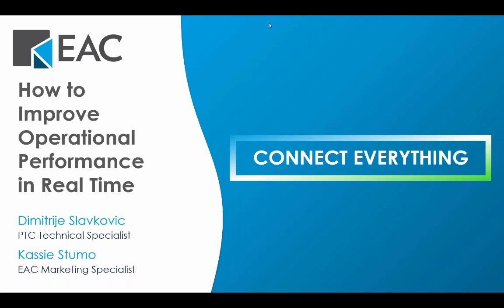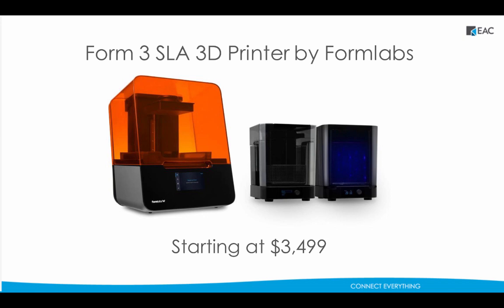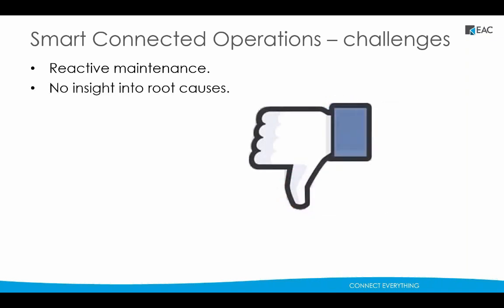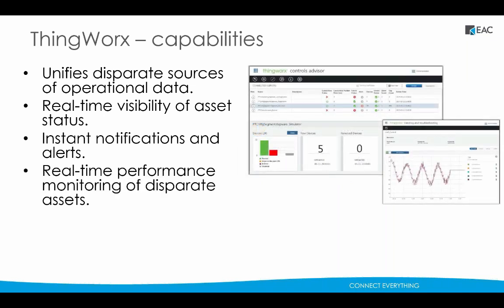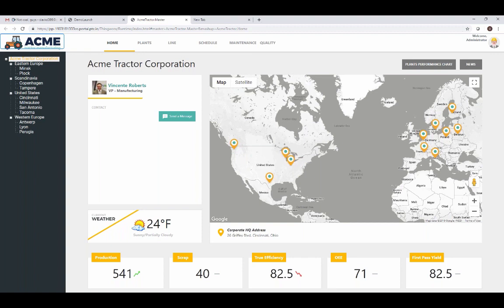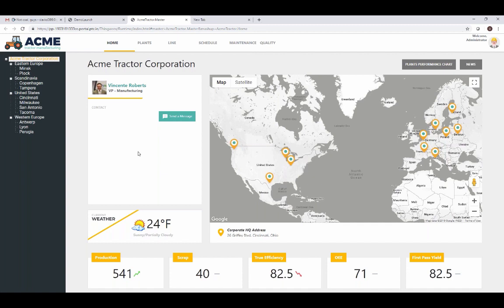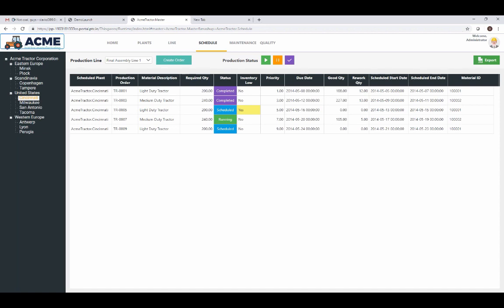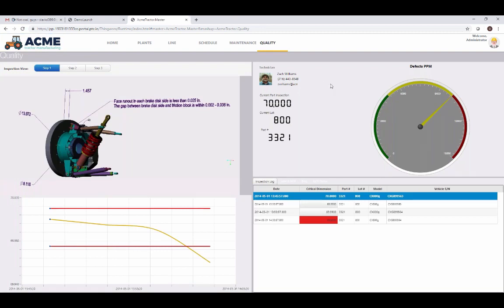How to Improve Operational Performance in Real Time - PTC ThingWorx for Smart Connected Operations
Gain real-time visibility into machine data and improve operational performance within your organization.

The Industrial Internet of Things (IIoT) is driving digital transformation in manufacturing and is changing the way engineering managers optimize and streamline their operations.

Customizable, real-time alerts are redefining predictive maintenance, collaborative communication, safety awareness, and enterprise integration. They provide instantaneous, integrated insights based on data that manufacturers have never had access to before—bringing to light new ways to prevent downtime, increase quality, drive ROI, and create overall process improvements.

ThingWorx, PTC's IIoT software, provides unprecedented speed and flexibility in gaining real-time insight into your manufacturing operations.

Real Time Alerts:
- Prevent unplanned downtime
- Increase product quality and process innovation
- Improve communication and safety awareness
- Provide an advantage over your competition

PTC's Technical Specialist, Dimitrije Slavkovic, as he walks us through how you can improve operational performance with real time data within your organization.